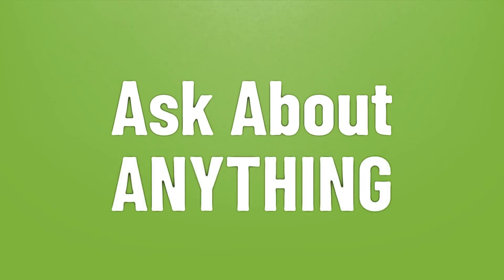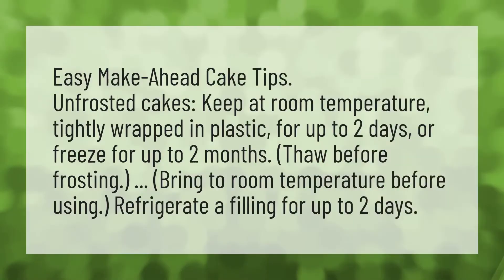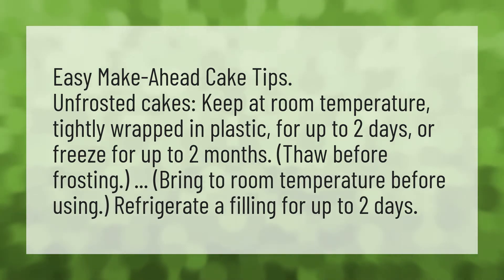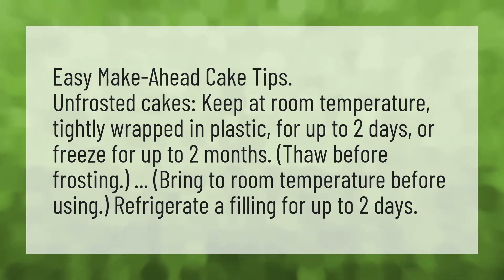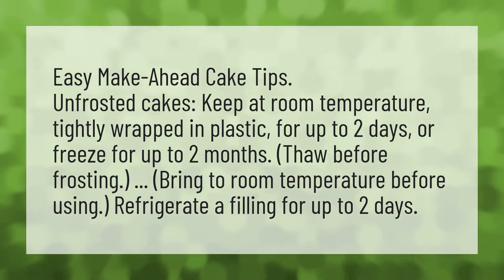Can I bake a cake 5 days in advance?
How Long Cake • Can I bake a cake 5 days in advance?